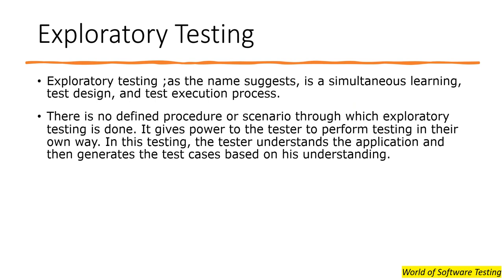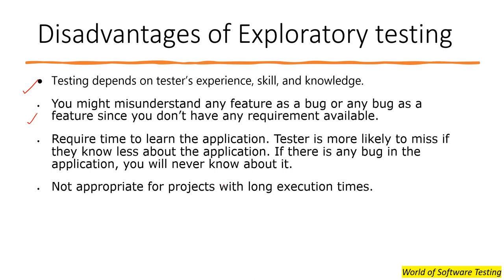What is Exploratory testing | Software Testing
What are the advantages and disadvantages of Exploratory Testing.
When to Perform Exploratory Testing